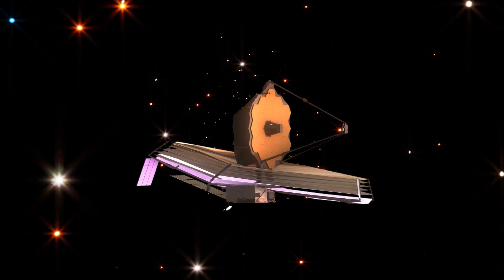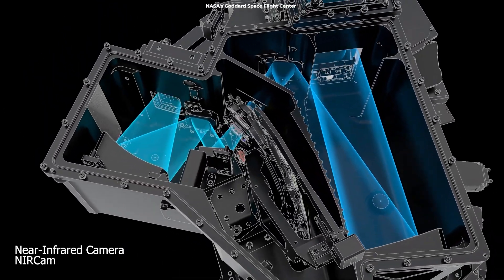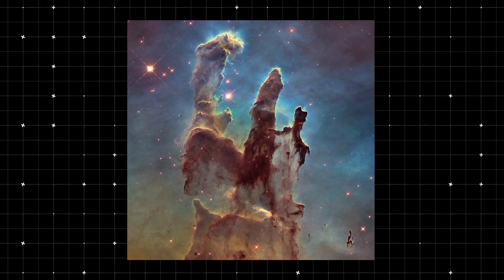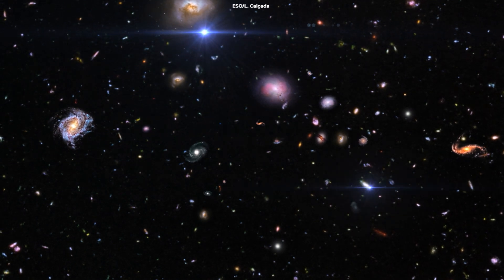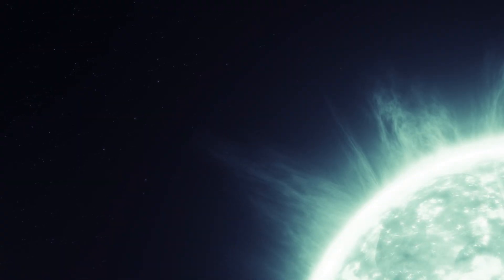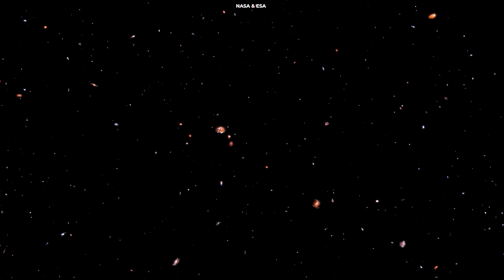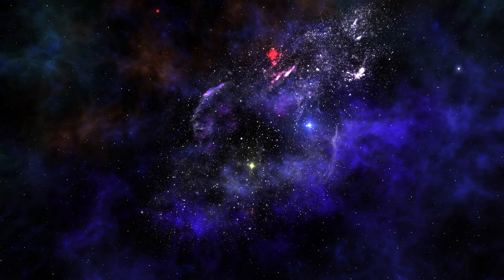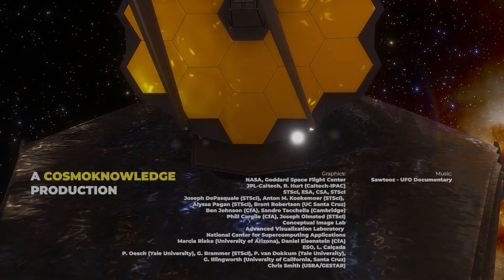How Far Can Webb Really See?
James Webb Space Telescope can look so far into the universe that it's essentially looking back in time, witnessing moments from billions of years ago when the universe was dramatically different.

Narrated by:
Russell Archey

Graphics:
NASA, Goddard Space Flight Center
JPL-Caltech, R. Hurt (Caltech-IPAC)
STScI, ESA, CSA, STScI
Joseph DePasquale (STScI), Anton M. Koekemoer (STScI),
Alyssa Pagan (STScI), Brant Robertson (UC Santa Cruz)
Ben Johnson (CfA), Sandro Tacchella (Cambridge)
Phill Cargile (CfA), Joseph Olmsted (STScI)
Marcia Rieke (University of Arizona), Daniel Eisenstein (CfA)
P. Oesch (Yale University), G. Brammer (STScI), P. van Dokkum (Yale University),
G. Illingworth (University of California, Santa Cruz)

A big thank you to our lovely channel members:
Joseph Pacchetti
john roberts
Ali Rıza Şeren
Dave Jarrard
jaeyun tous les monde
Qing Li
No One
Iv Müller
Thomas Nathan
NES ERE ATON
Heywood Tate